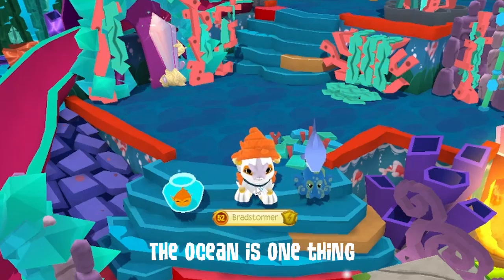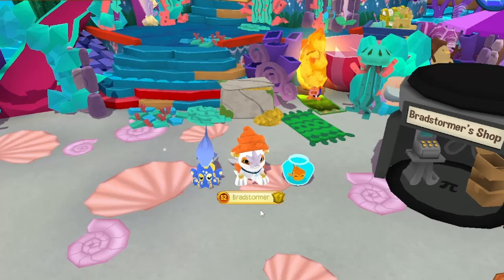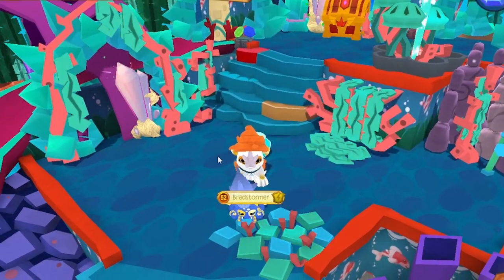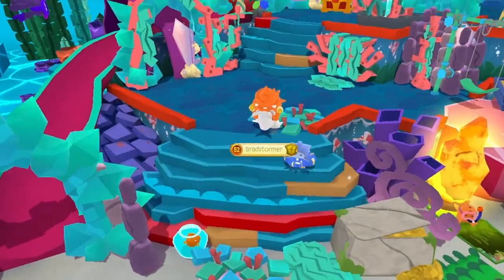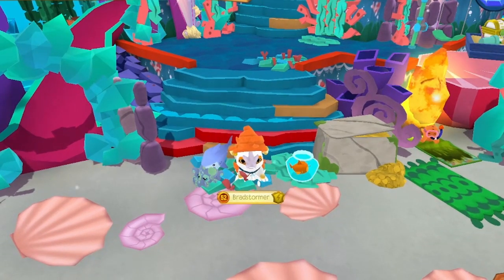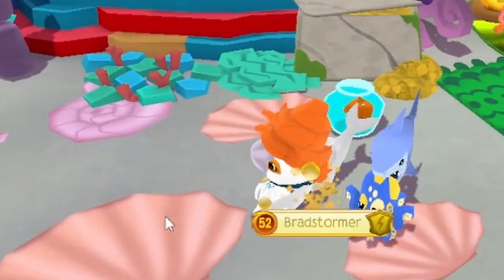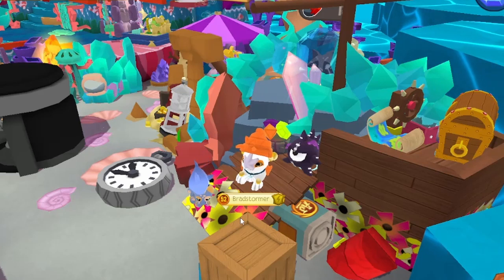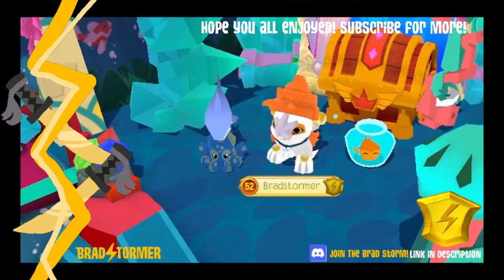How Should Animal Jam Add the Ocean Areas?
Hello everyone,
Animal Jam - Play Wild still doesn't have the ocean yet, so today I get to think of and hypothesize how oceans might look on AJPW.